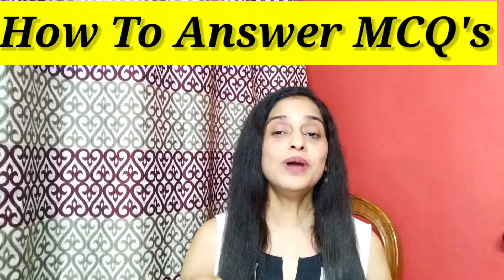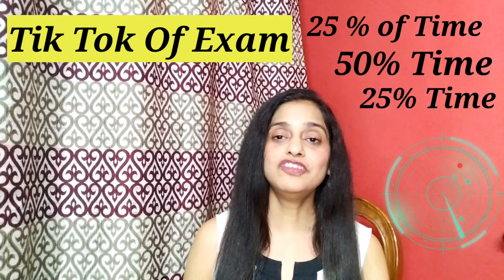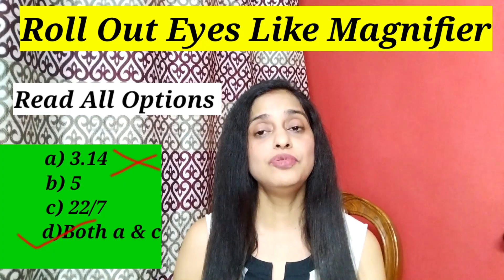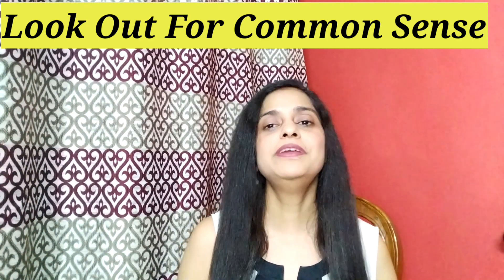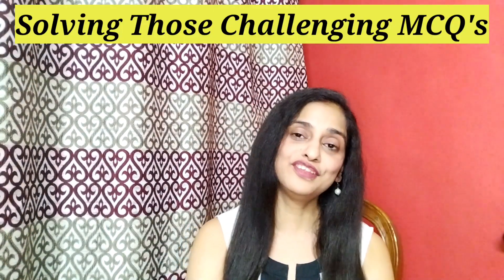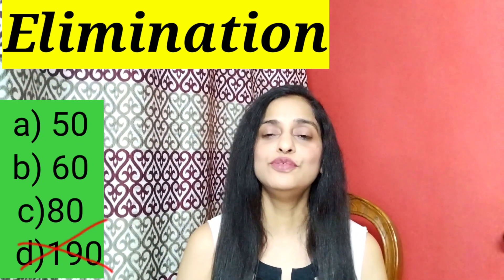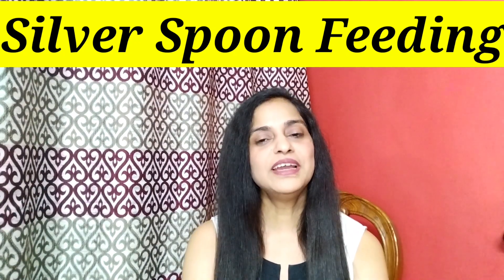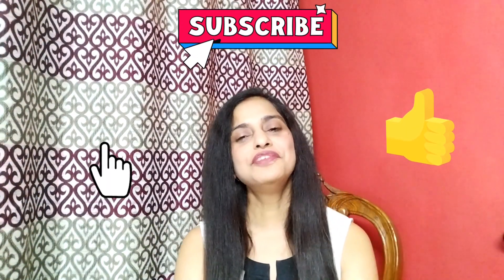Crack CBSE IIT NEET MCQ's I Advance Tips To Intelligent Guessing I Tricks To Crack MCQ's I 100 %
This Video by learnwithpritha is made to help students and all those preparing for exams. This video gives you research based tips to solve multiple choice questions smartly.
This will help you to handle even toughest questions and make intelligent guesses.

I am management consultant,Behavioiral Trainer ,Coach and Mentor.

Topics Covered :
How To Guess MCQ's Correctly I Advance Tips To Intelligent Guessing I Tricks To Crack MCQ's I 100 %
Guess MCQ
Solve MCQ
Tukka Tips
How to guess
Techniques To make Guess
Advance tips to guessing
Crack MCQ